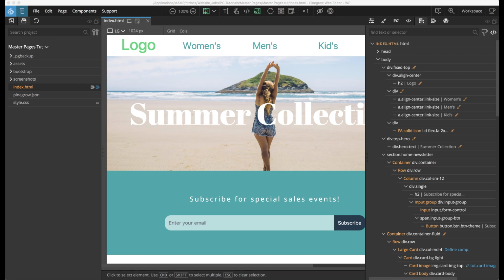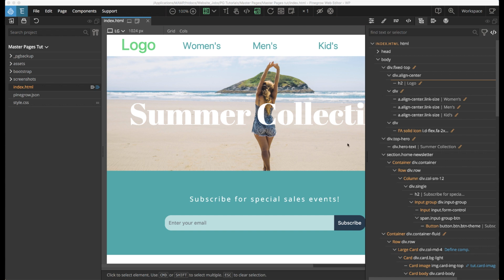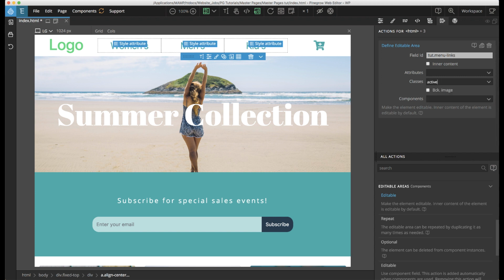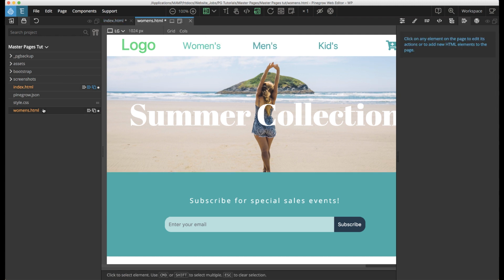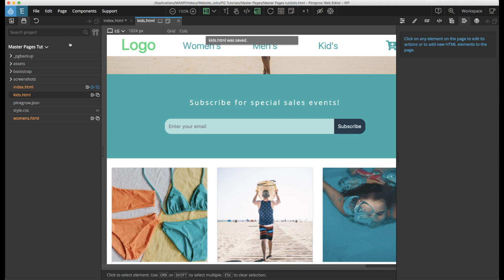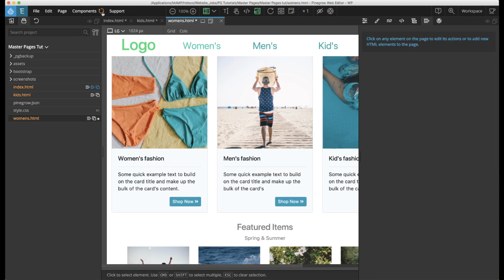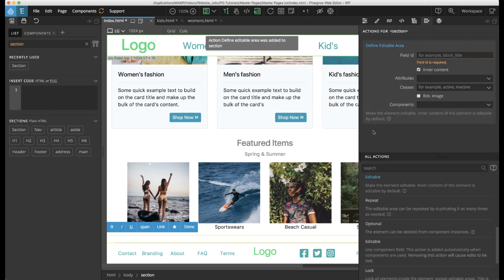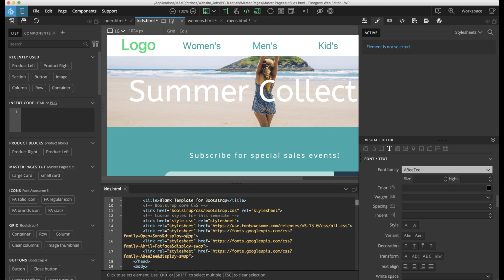Using Master pages in a multi-page project - Tutorial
Learn how using a Master page in a Pinegrow project makes building quicker and keeps your design unified.